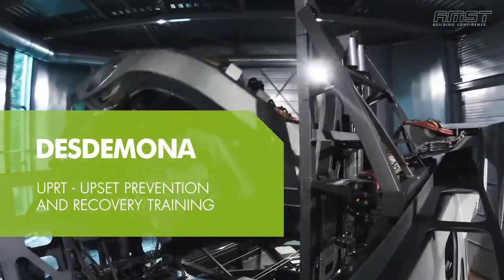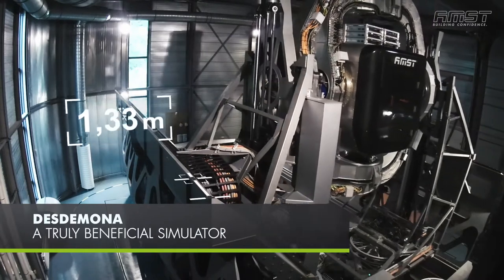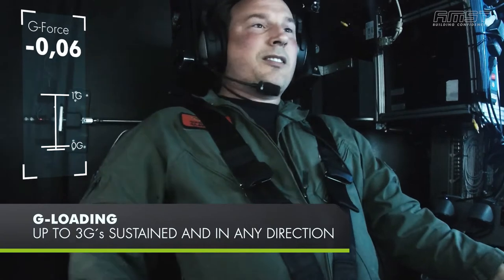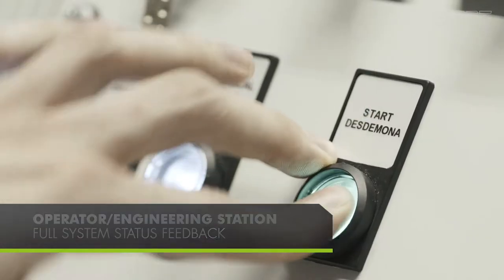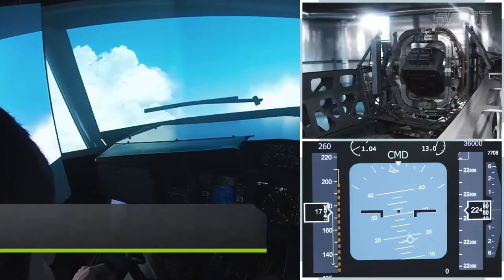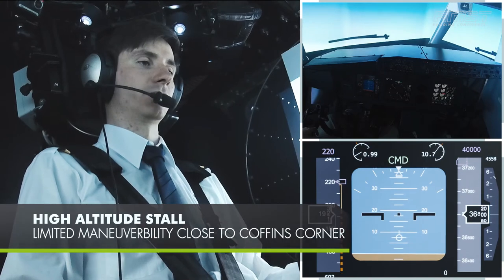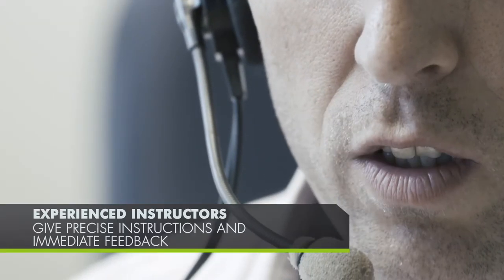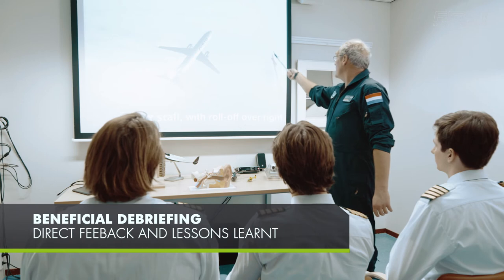Upset Prevention and Recovery Training (UPRT) in DESDEMONA Simulator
Exceptional Upset Prevention and Recovery Training with real G-cueing and unlimited attitude stimulation in the revolutionary DESDEMONA simulator made by AMST. We show you how DESDEMONA provides an outstanding training experience for pilots who want to become a qualified UPRT instructor!